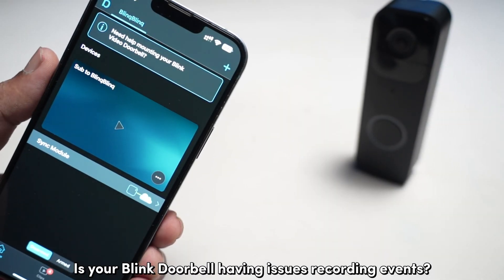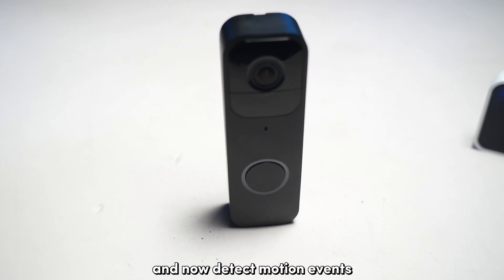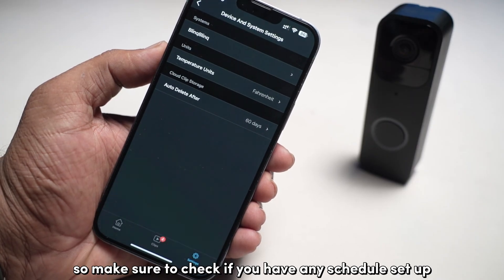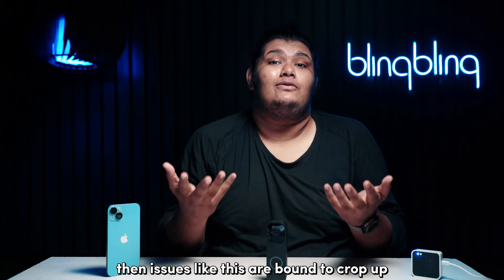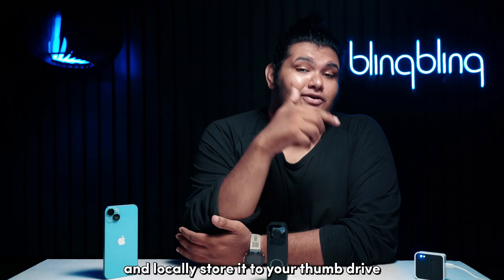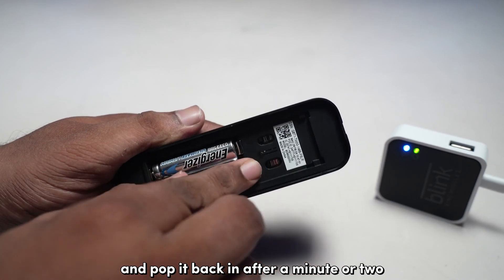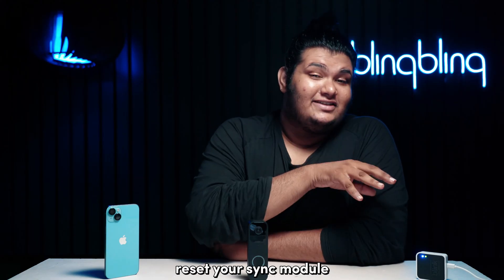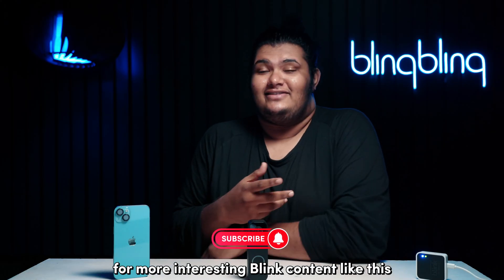Blink Doorbell Not Recording Events: How to Fix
Are you frustrated with your Blink Doorbell not recording events? We've got you covered! In this video, we'll walk you through troubleshooting steps to get your doorbell to capture all movements in no time. First, ensure your system is armed, as disarmed systems won't detect motion events. Next, check your sync module's placement and internet connection, as they are crucial for communication between your doorbell and the Blink app. If those steps don't work, try resetting your system, including power cycling your doorbell and resetting the sync module. Follow these steps, and your Blink Doorbell should be back to recording events reliably.